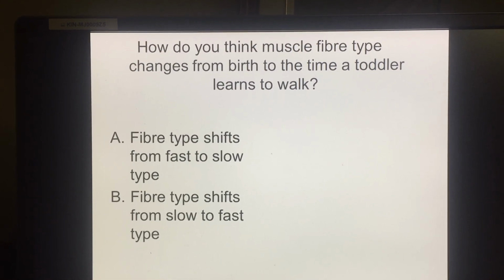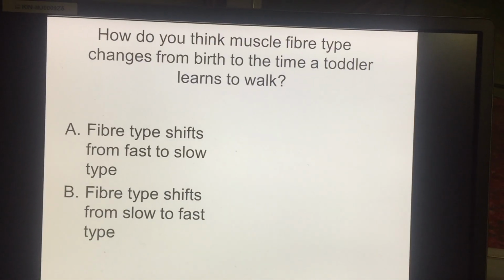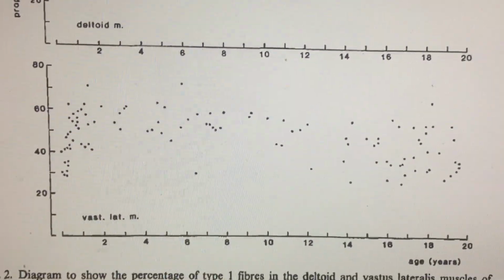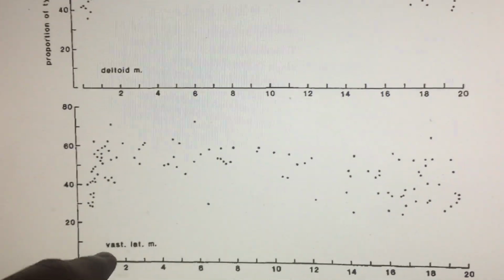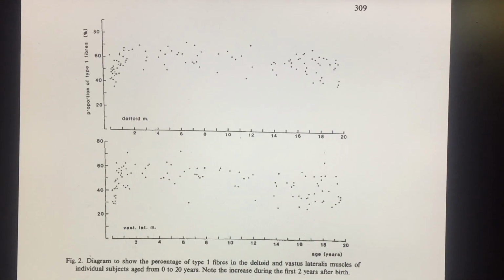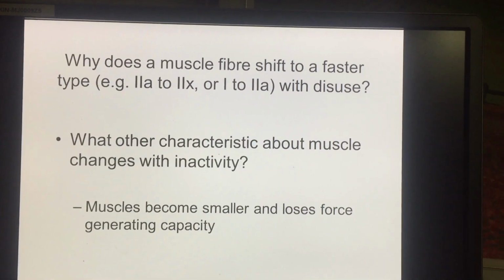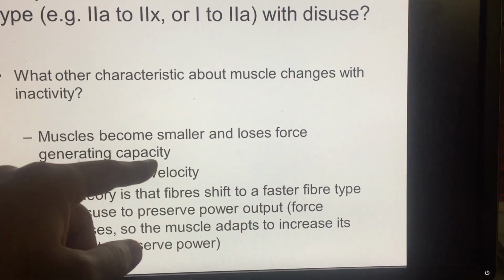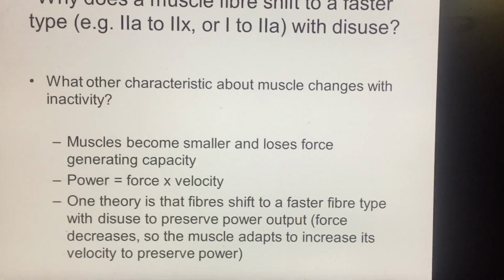Kin 225 Jan 20 (part 3)